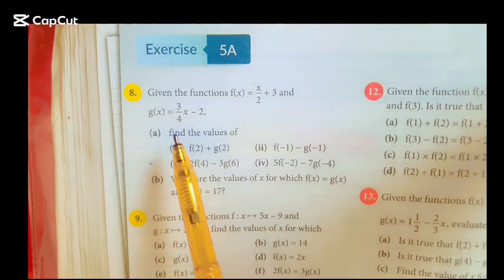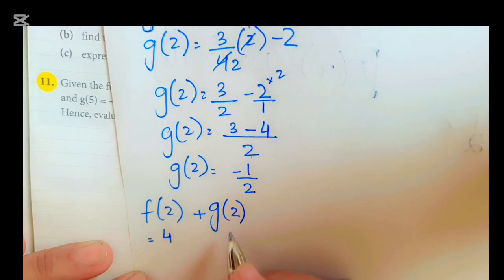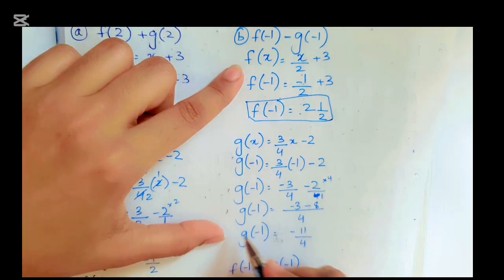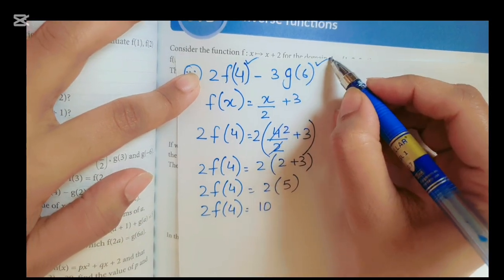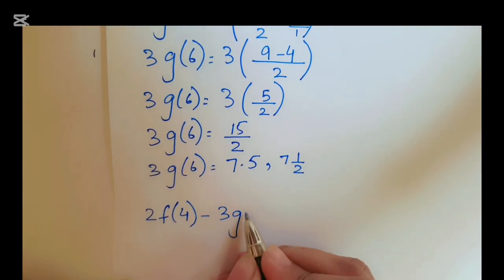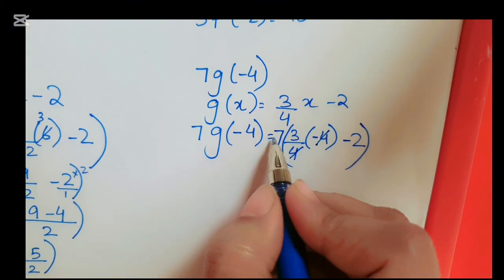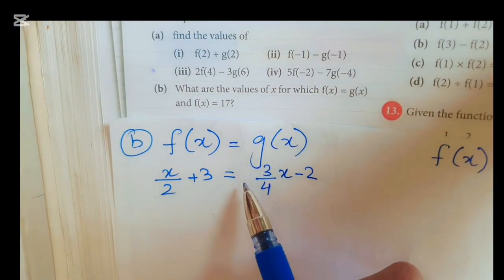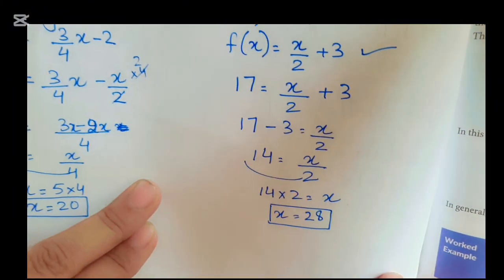New syllabus Mathematics 8 edition book 4 Chapter 5: Ex 5A Q8 function​​ maths​​ chapter5​​